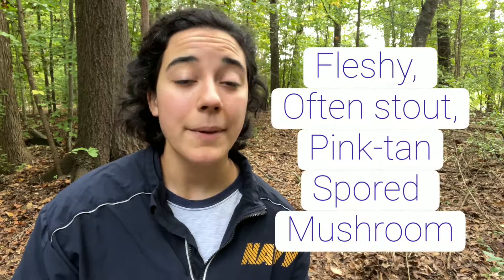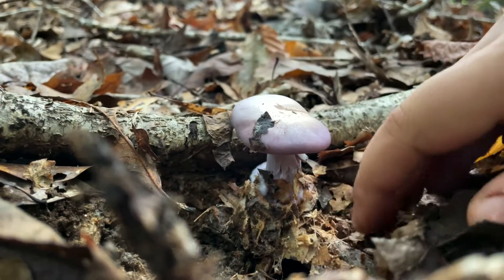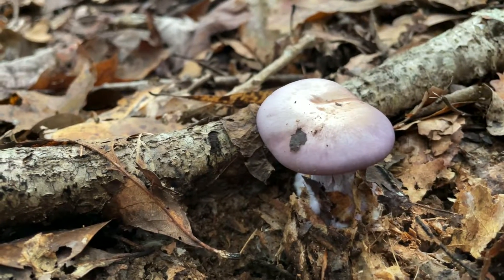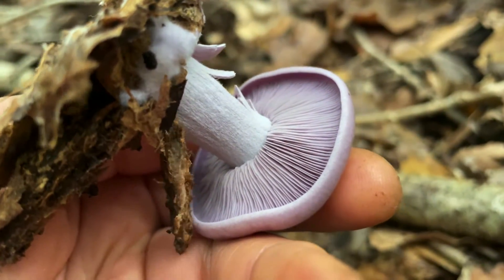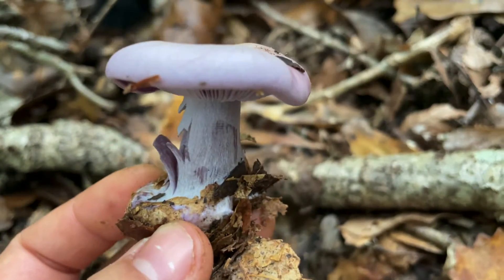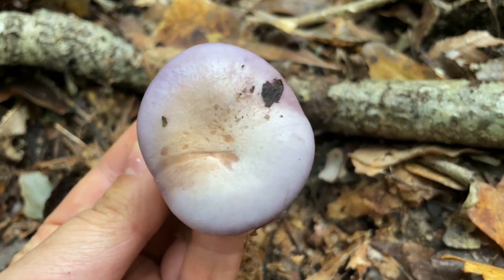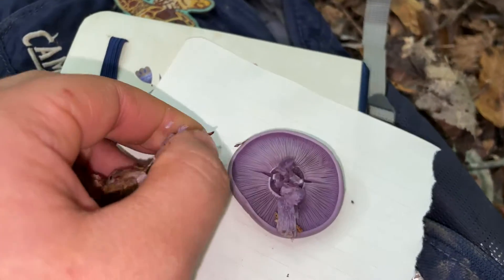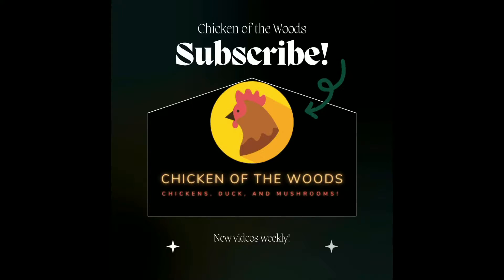Blewit mushroom-Identification and its look-alikes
In this video I teach you all there is to know about the Blewit mushroom and its look-alikes. I guide you through every part of the Blewit mushroom and its identification factors, likee cap color, gill spacing, the presence of a ring (or in our case the lack of a ring) to help you be confident in identifying the Blewit mushroom. This mushroom is an Edible mushroom and it is known to most as a choice autumn edible but it is not for beginners due to the few look-alikes that are poisonous. Fear not! In this video I describe the species that are potentially poisonous and teach you how to differentiate between the edible Blewit mushroom and its look alike. Thanks!